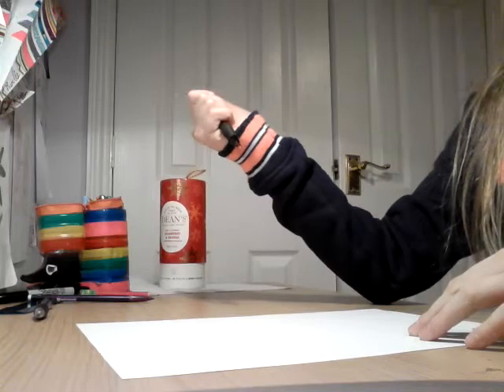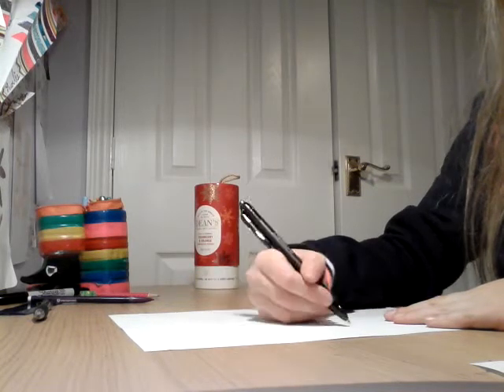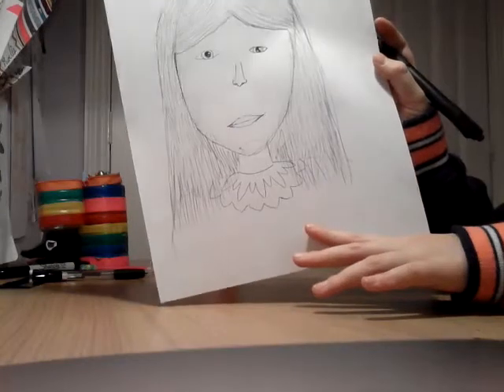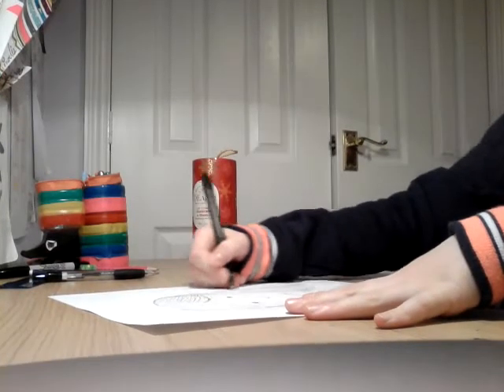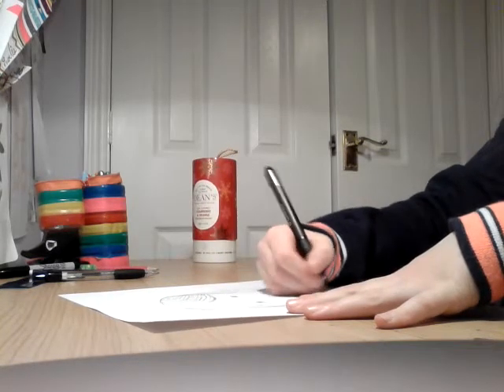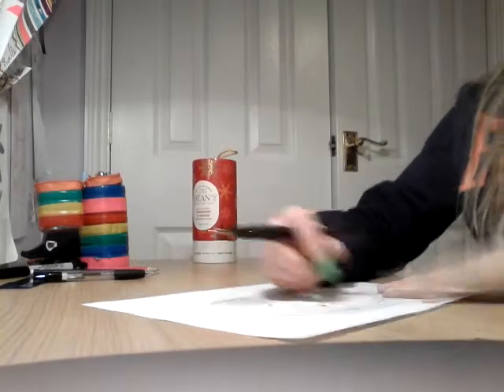Challenge !!! Drawing a real person with only a biro pen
I draw a real person with only a biro pen